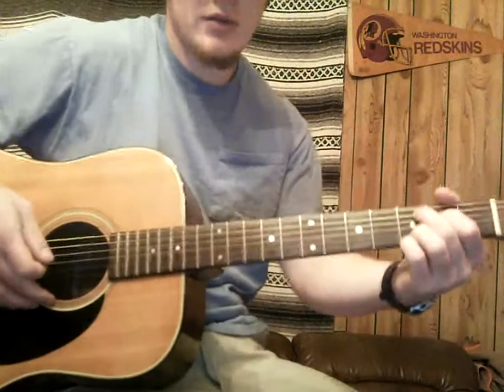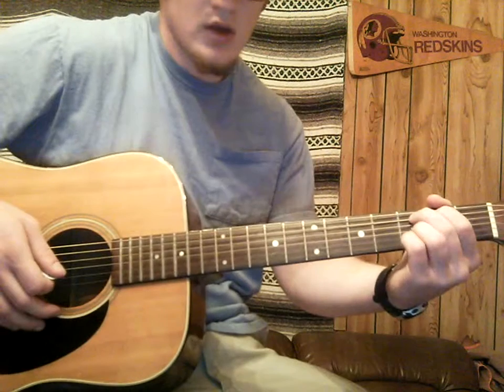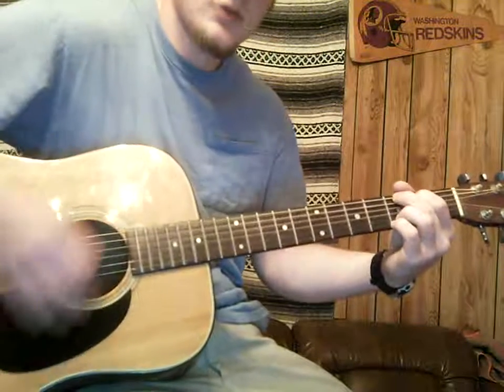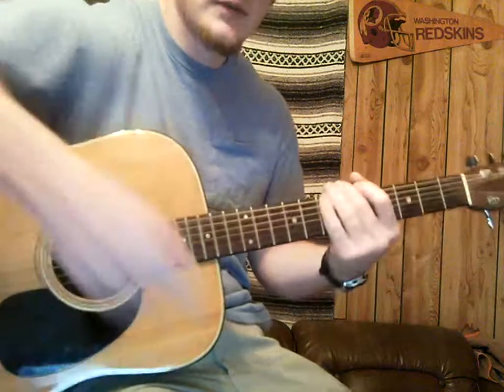How To Play- Picture On The Dashboard By: Brantely Gilbert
This is my interpretation of the 2nd version of this song. I simplified it down the best I could.
Thanks!